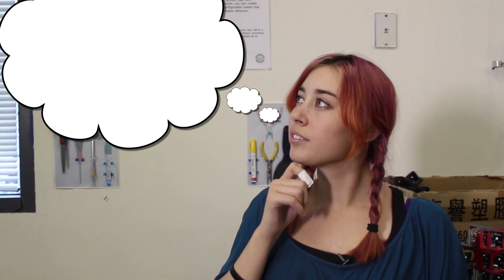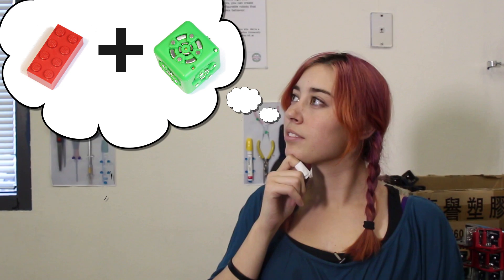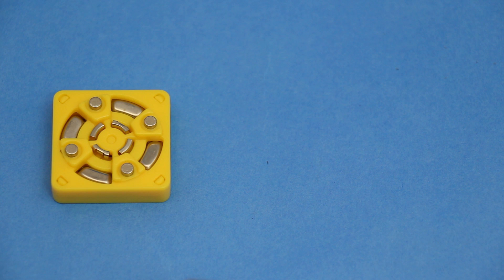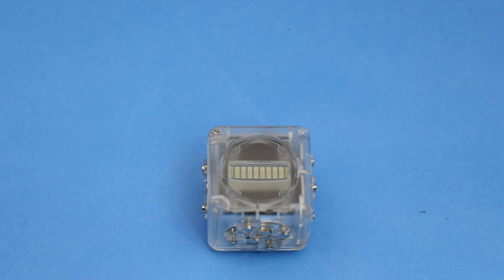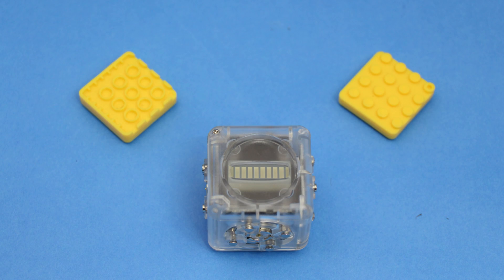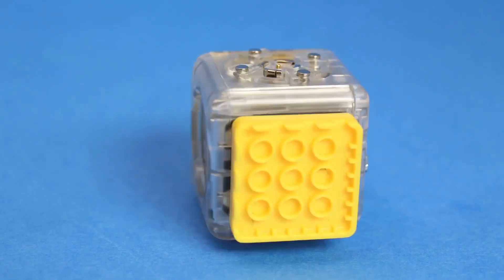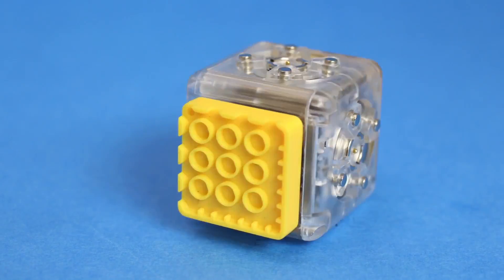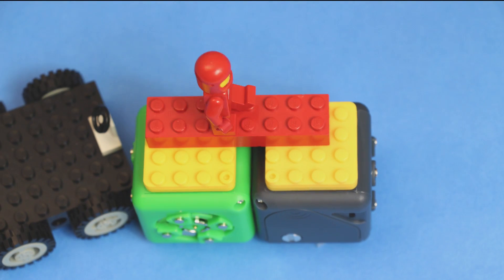Cubelets - Brick Adapter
New from Modular Robotics, Cubelets Brick Adapters! Now Cubelets can integrate with your favorite brick construction sets so you can create fun robotic constructions.